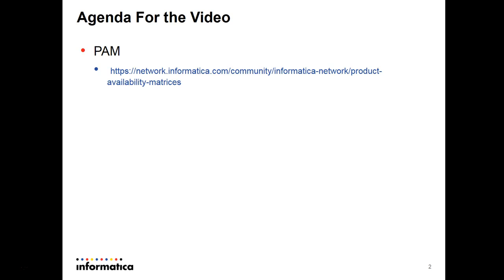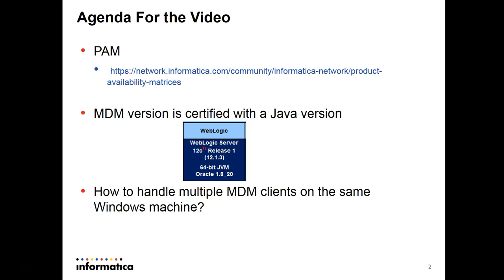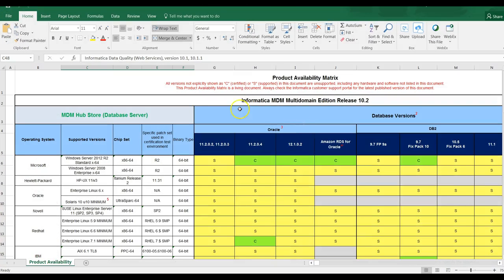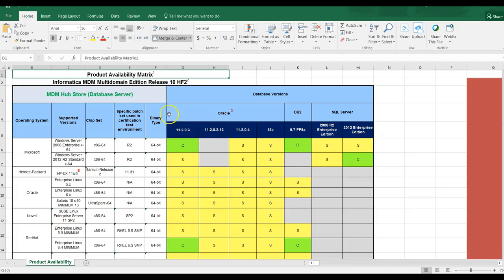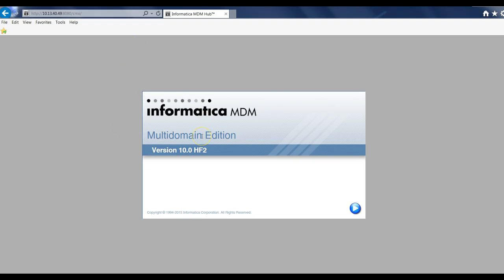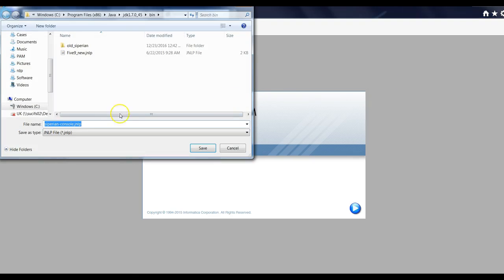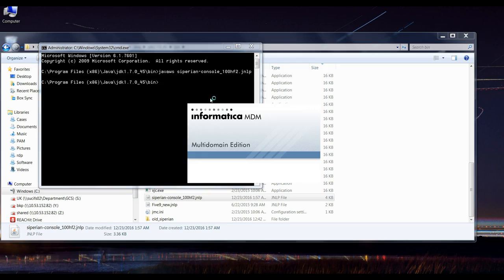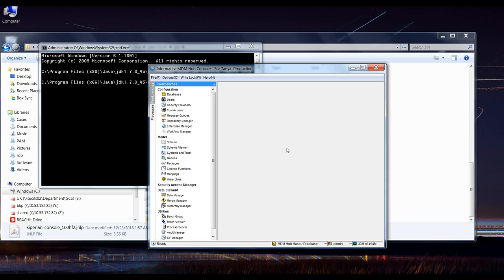How to use multiple MDM client applications on the same Windows client machine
​This ​video shows how you can work with different MDM client versions (for instance, Hub Console 10.0 HotFix 2 and Hub Console 10.2) on the same Windows client machine.